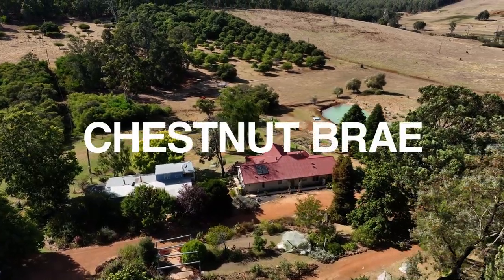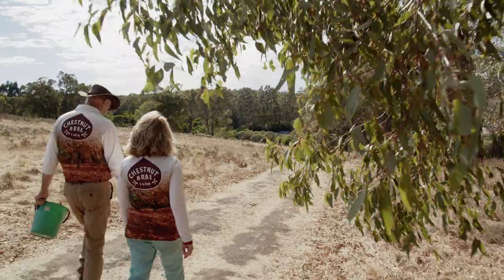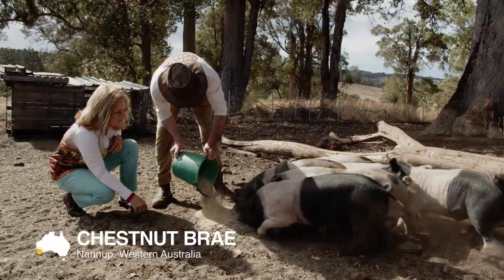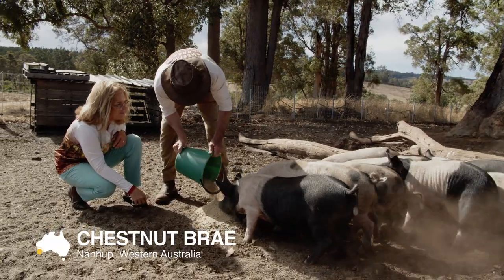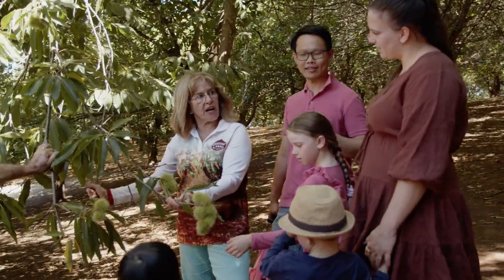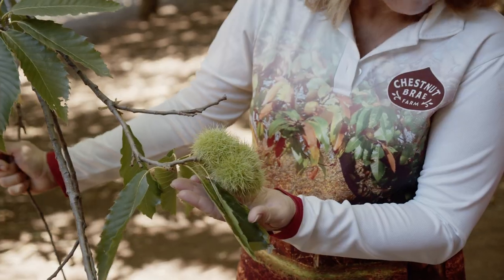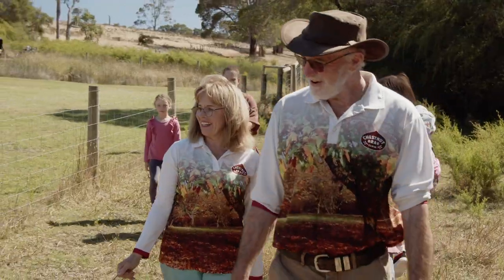Australia's South West: get to know Chestnut Brae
The crackling sound of firewood echoes as the aroma of roasted chestnuts wafts through the air, drawing you into the rustic charm of Chestnut Brae. John Stanley and his wife Linda welcome you to their secluded farmstay where you’ll feel transported to a rustic European countryside. In autumn, visitors can harvest fresh chestnuts, while year-round farm tours and chestnut products are available.

Want more travel tips, inspiration and news about upcoming events in Western Australia?